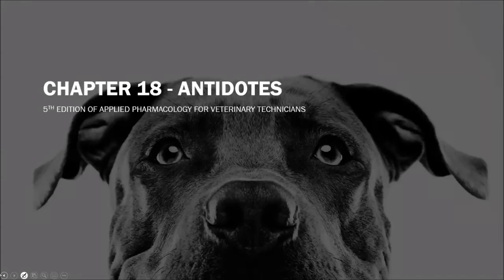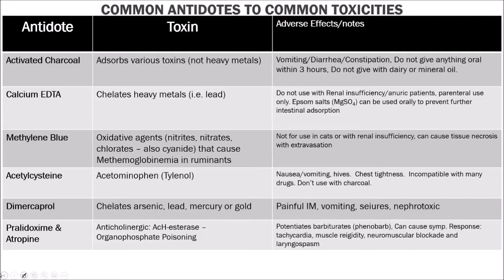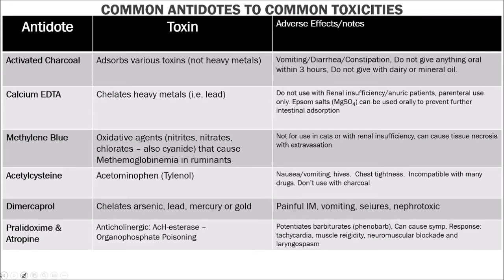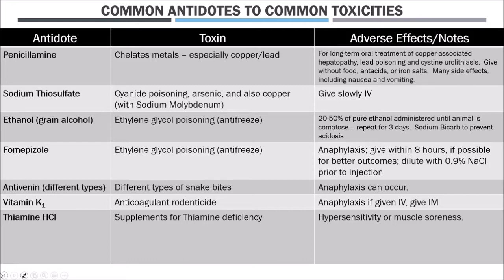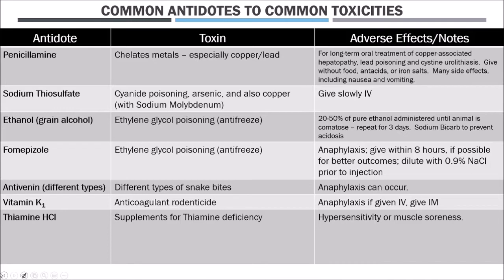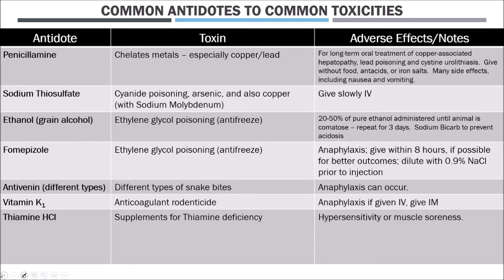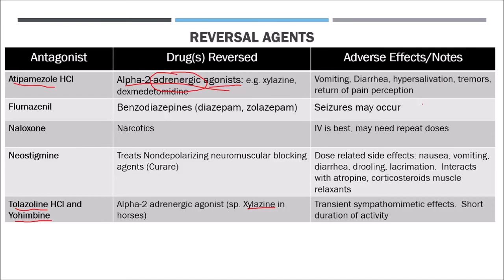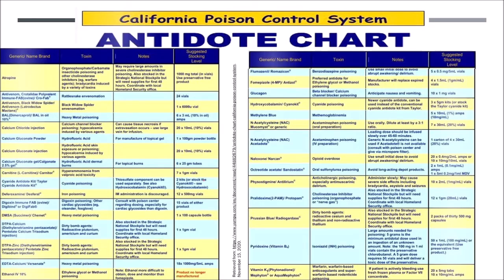Chapter 18 Antidotes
Lecture for veterinary technician students over veterinary drug antidotes